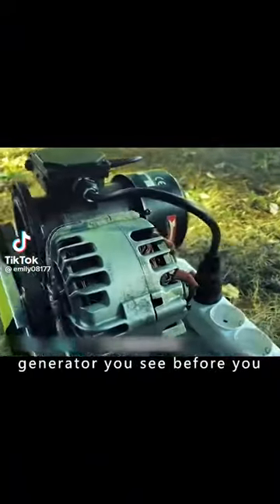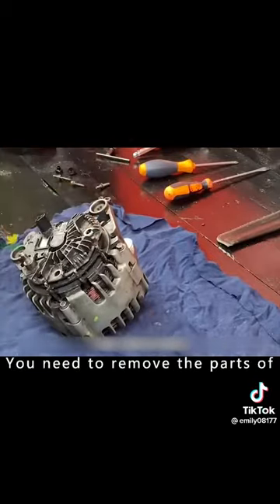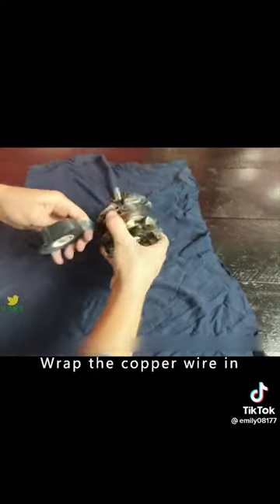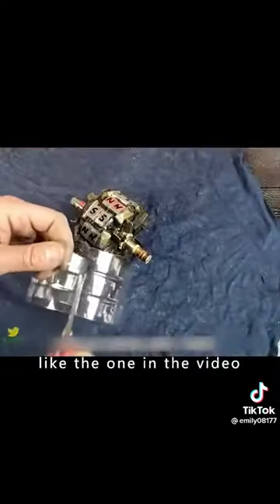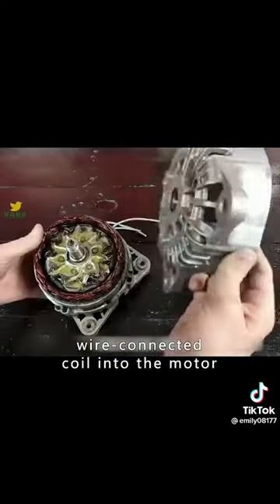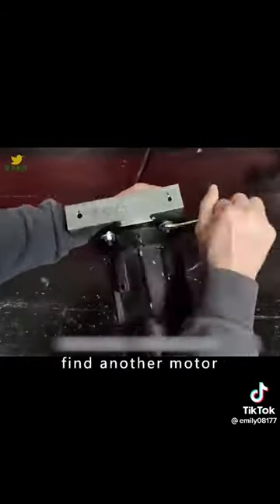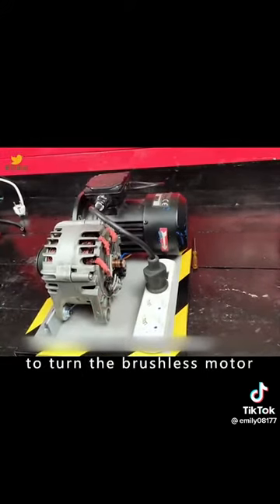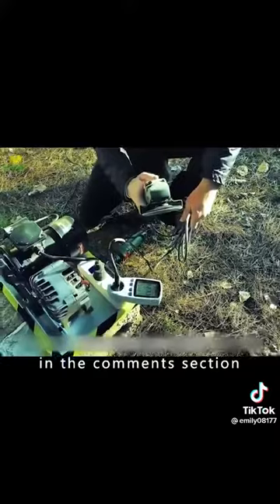darmowy prąd, agregat prądowy bez paliwa, free energy, tiktok, 2022, hd, kompilacja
zostaw suba, lajkuj, komentuj, udostępniaj

Fragmenty utworów należą do ich prawnych właścicieli i zostały wykorzystane wg prawa cytatu [art.29 ust.1 ustawy o prawie autorskim i prawach pokrewnych]

Wszystko co widzisz na tym kanale, odbieraj w sposób żartobliwy, filmy nie mają na celu obrażania nikogo